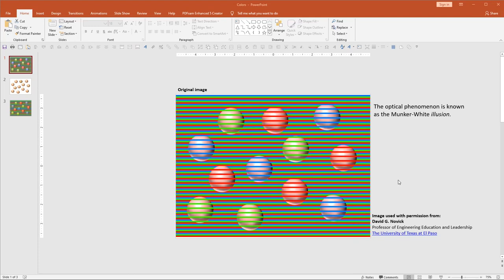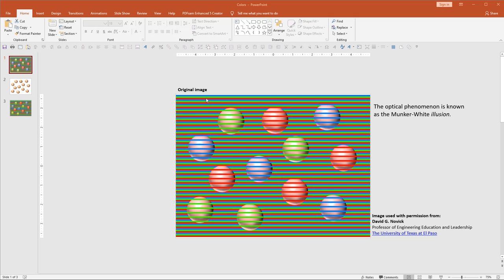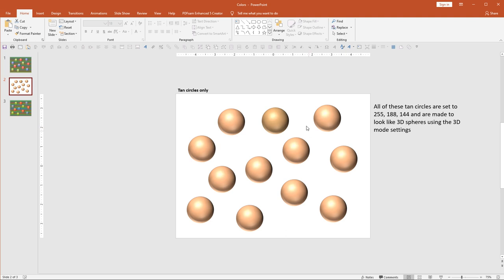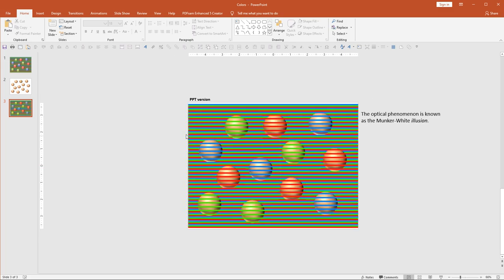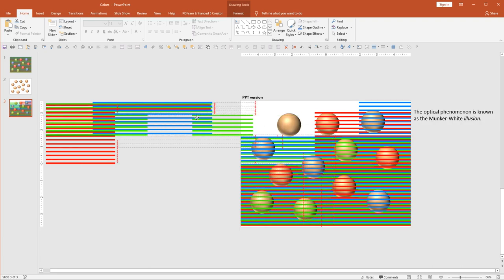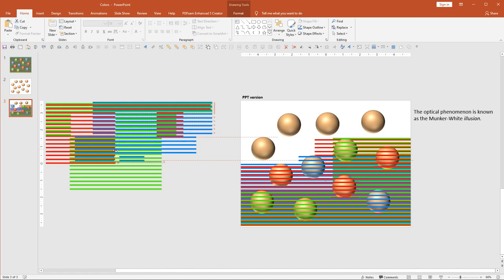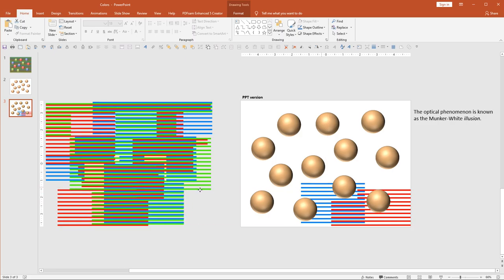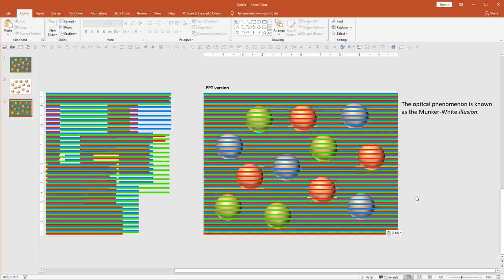Munker White Illusion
This is a simple explanation of the color lines and spheres illusion created by Prof. David Novick based on the Munker-White Illusion optical phenomena.  You can Google more about this phenomena, and there is a lot more information on Prof. Novick's

Special thanks to Prof. David Novick for granting me permission to use the original image for this explanation.

Click that Like button and Share button and ensure the entire internet sees this!!  Let me know your questions below.  If this ever gets a million Likes, we will have to figure out a special prize...